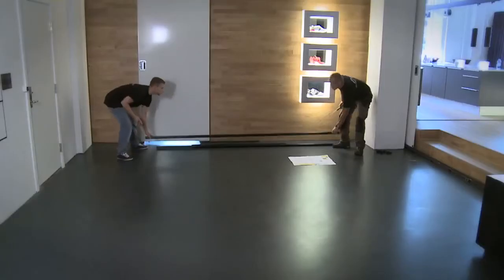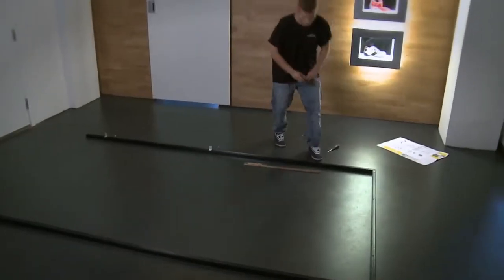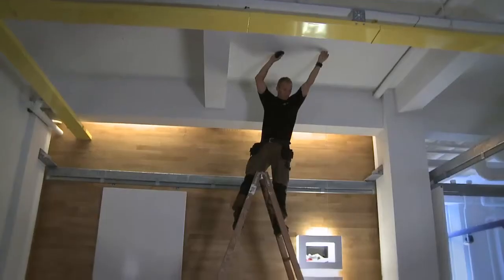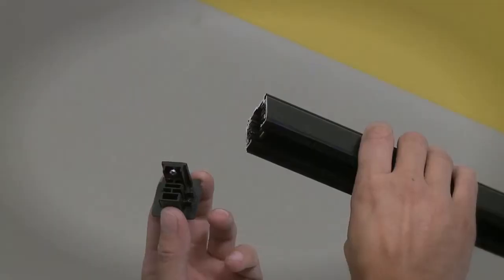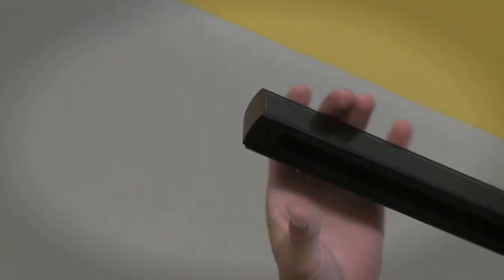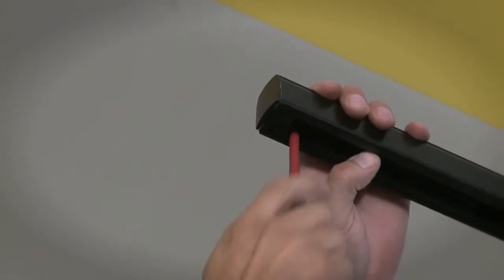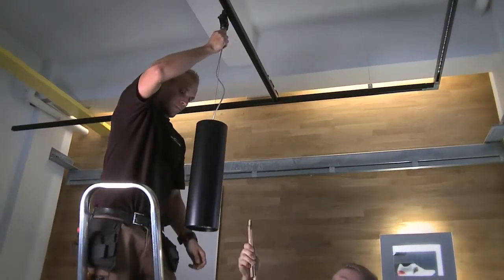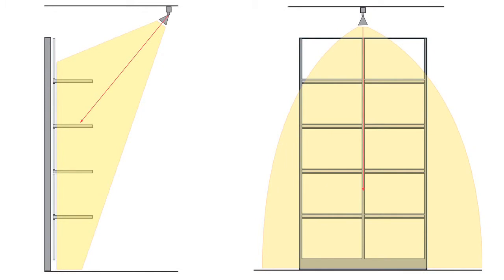Assembly of ON THE SPOTs track system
ON THE SPOT´S guide to the installation of the track system and light adjustment.